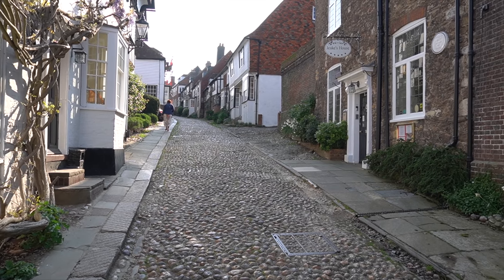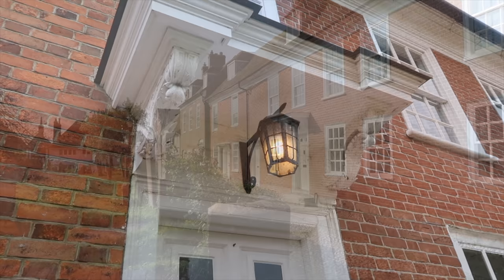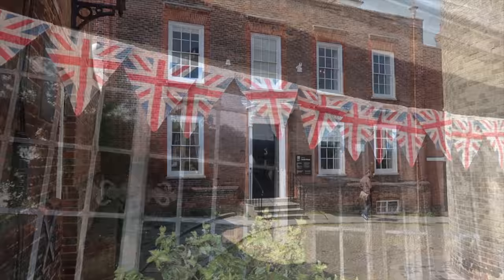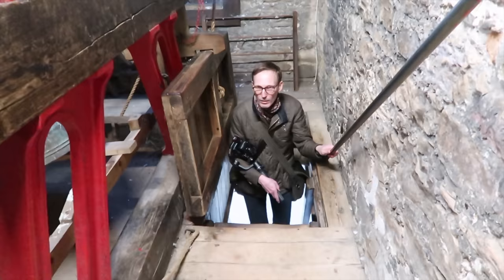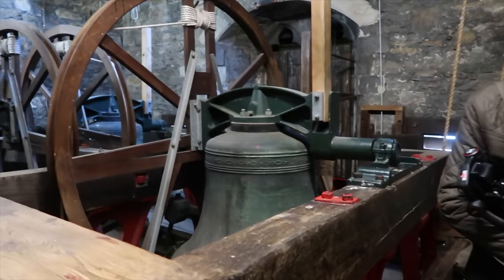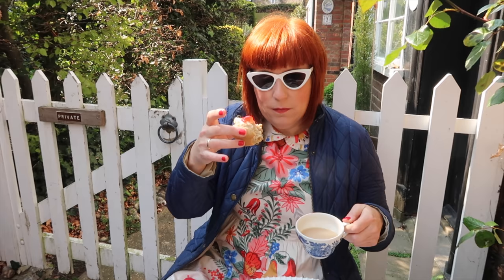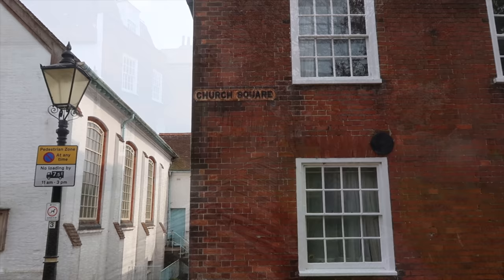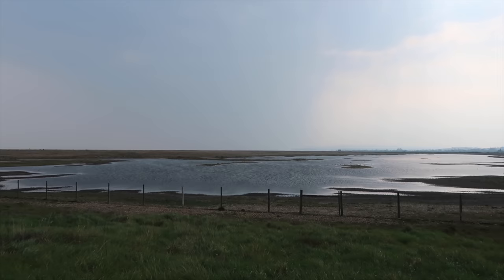THE PRETTIEST TOWN IN ENGLAND: RYE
THE PRETTIEST TOWN IN ENGLAND: RYE// Happy Tuesday, Today we're sharing our visit to beautiful Rye in East Sussex. It's one of the prettiest towna in England and a must visit! If you make it to Rye, make sure to go up the tower of St. Mary's Church (if you're not afraid of heights and confined spaces of course); the views from up there are amazing! Kirsten & Jörg xx

CONTENTS OF THE VIDEO:

0:00 - Intro
0:31 - Walk through Rye in East Sussex
3:00 - Henry James and Lamb House in Rye
6:30 - Going to the top of St. Mary's Church in Rye
7:40 - Walk through Rye
8:20 - Tea time at the Cobbles tearoom in Rye
9:04 Walk through Rye
11:57 Rye Nature Reserve